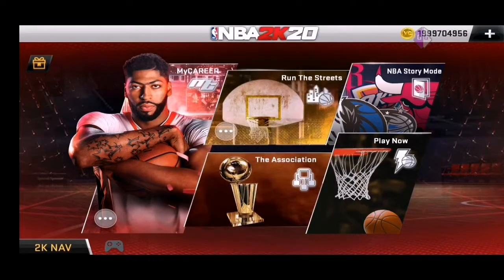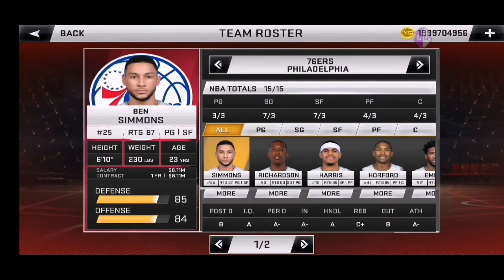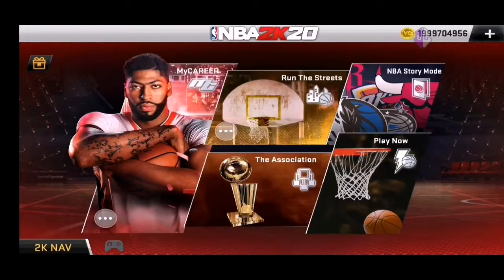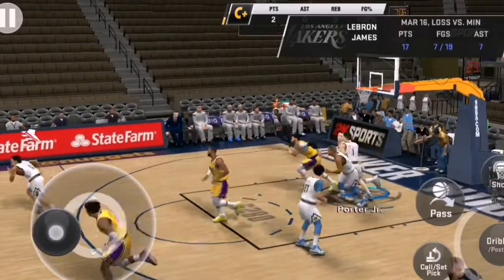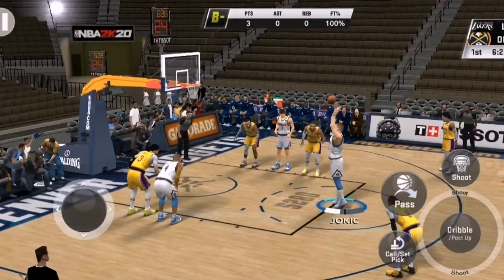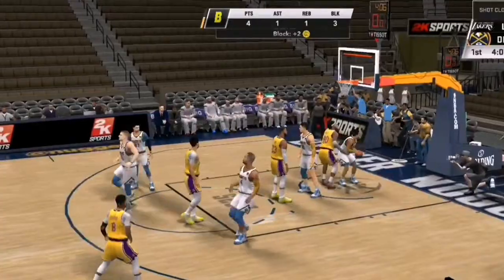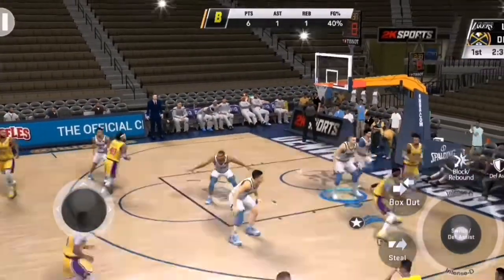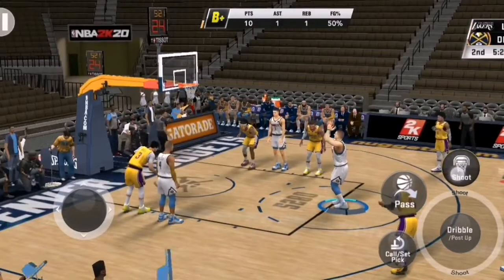NIKOLA JOKIC BUILD - NBA2K20 ANDRIOD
THANKS TO NBA2K CREATOR
CREDIT TO ALL NBA2K MODDERS ..